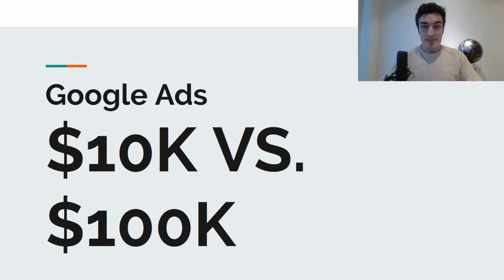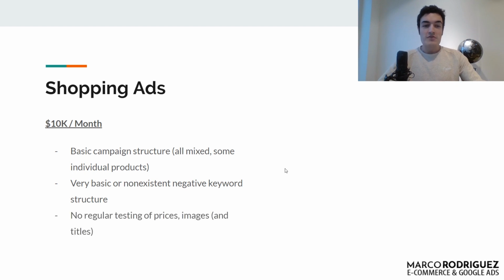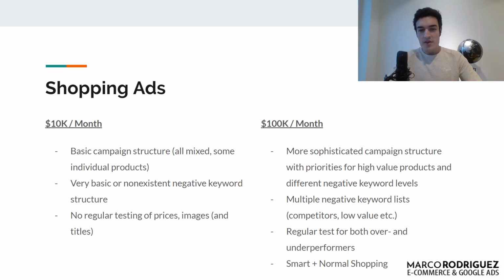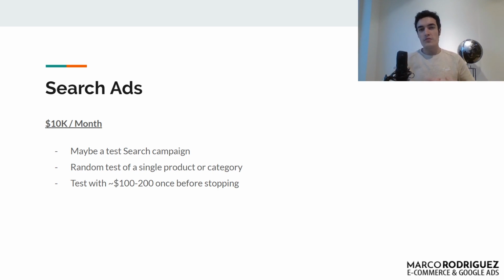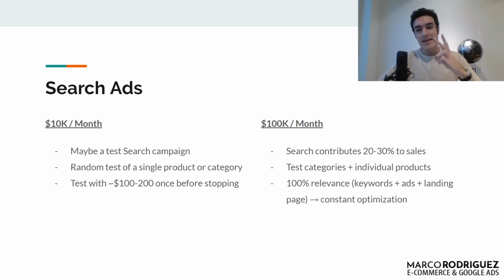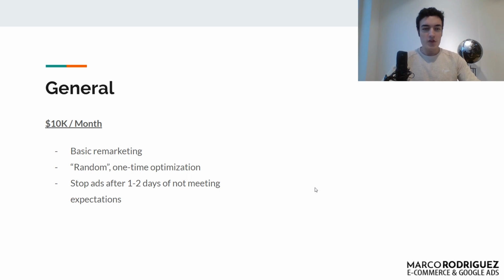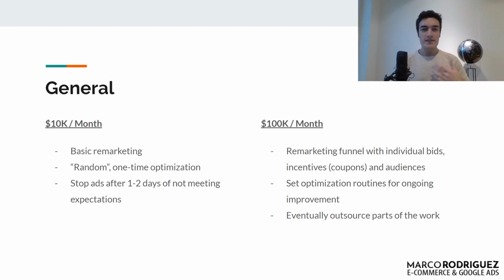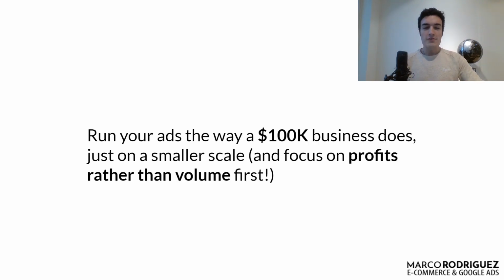GOOGLE ADS - The Differences Between $10K And $100K per Month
What is it that a $100K per month business is doing with Google Ads that a $10K per month business isn't?

In today's video I talk about the typical differences in methods and strategies when it comes to selling products in your online store using Google Ads.

On The eCom Project YouTube channel you learn everything you need to take your eCommerce business to 5, 6 or even 7-figures using next-level Google Ads and Performance Marketing hacks.